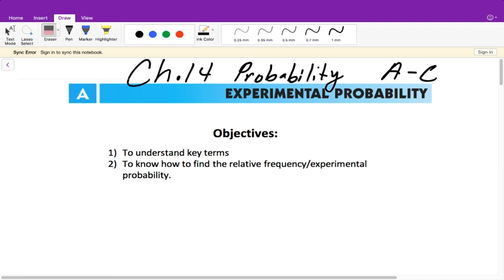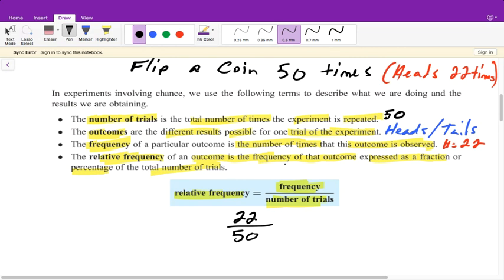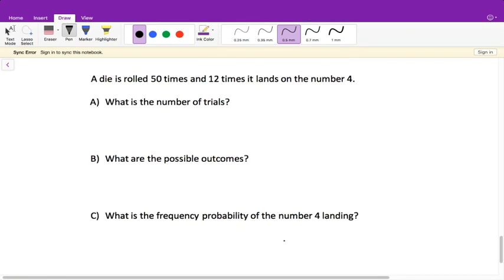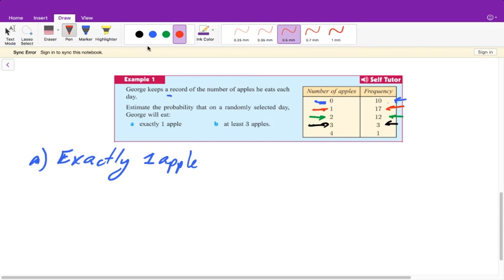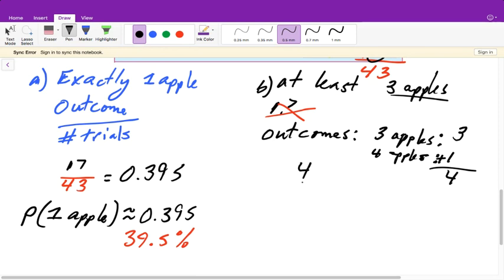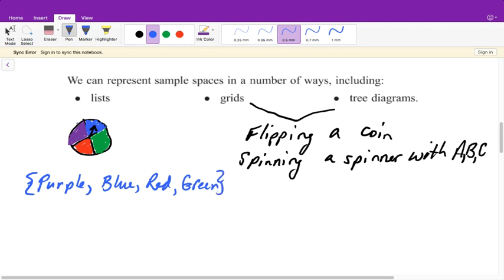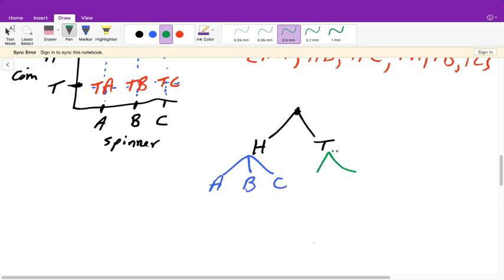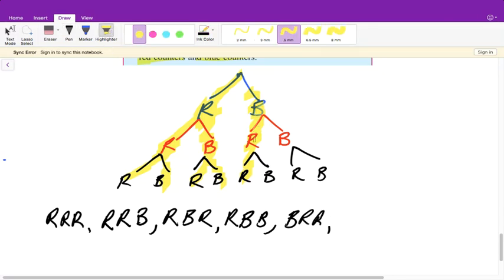Section 14A - C: Probability